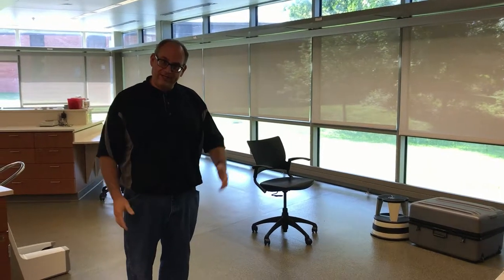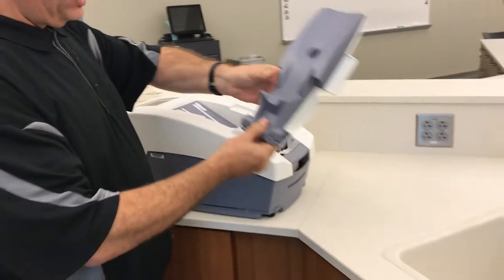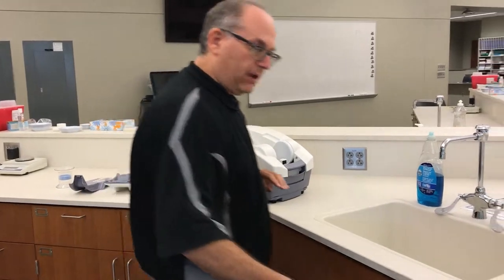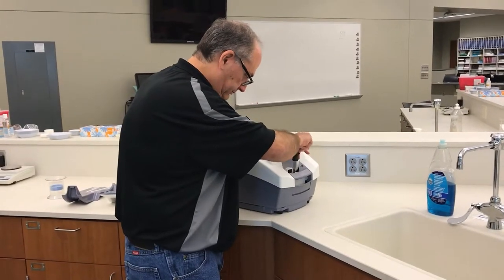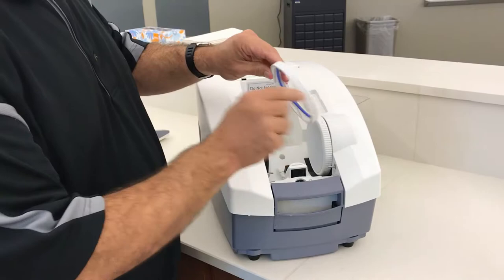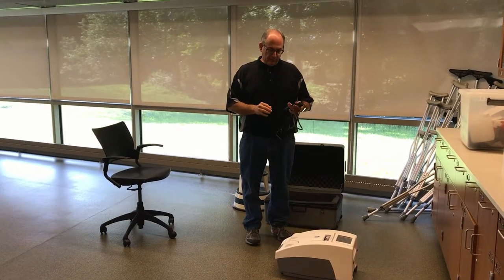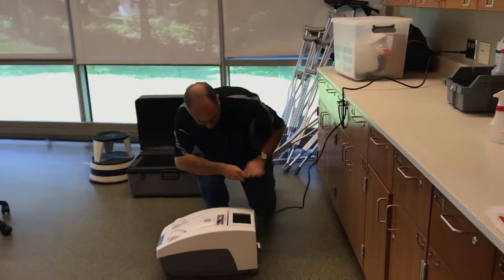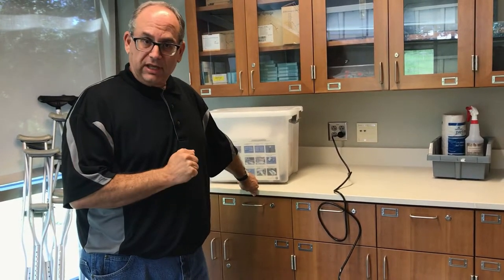Bone Density Screening using Achilles - How To Set Up Machine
How to prepare and set up the Achilles bone density ultrasonometer for bone density screenings